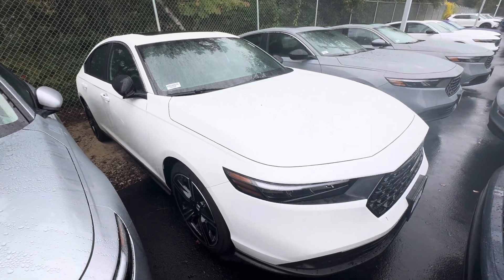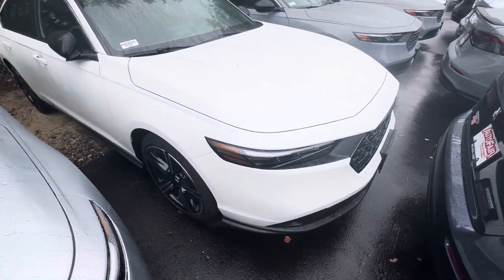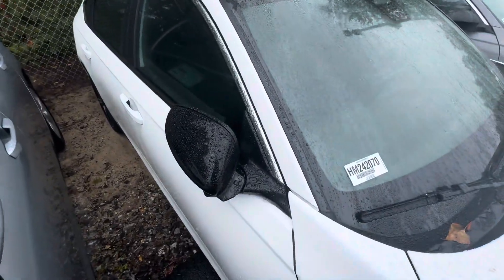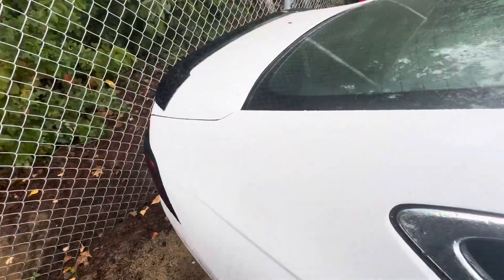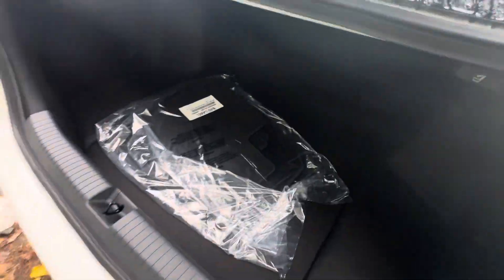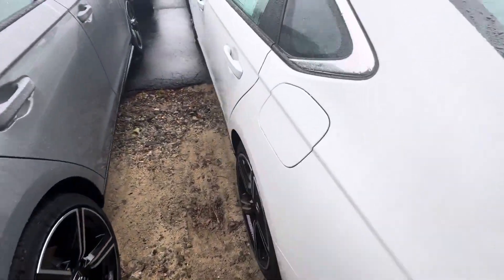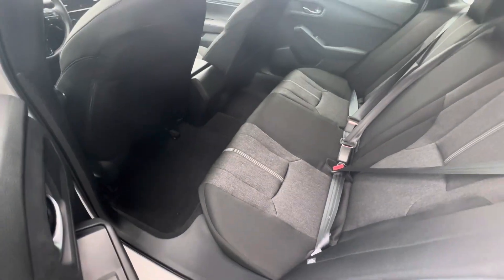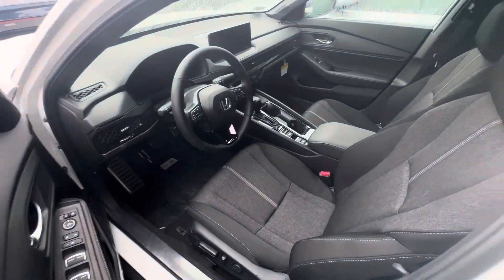Kaylee accord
Good morning, here is a preview of your accord hybrid. ￼￼